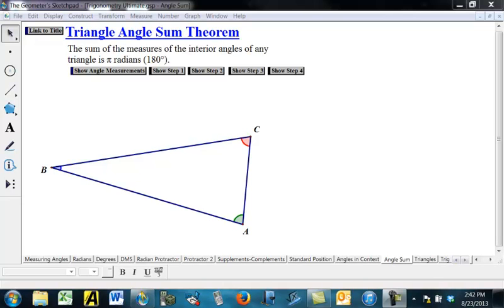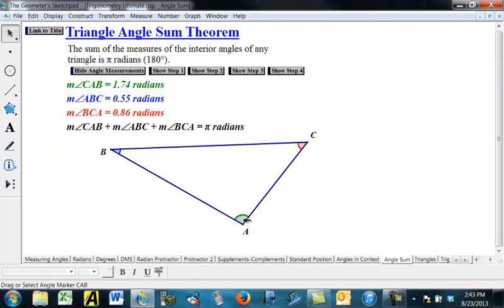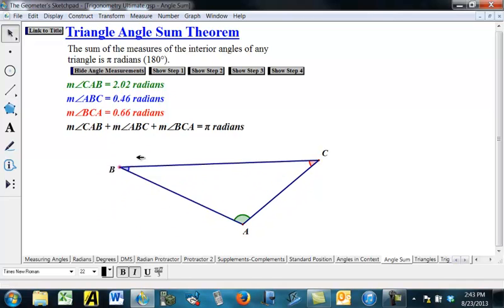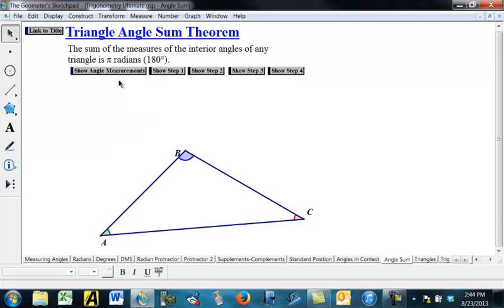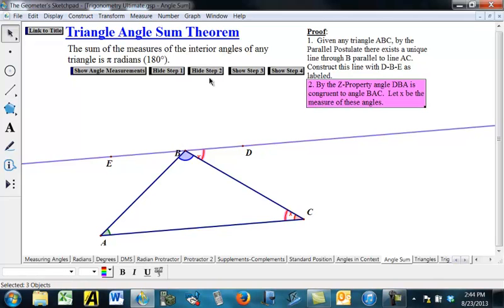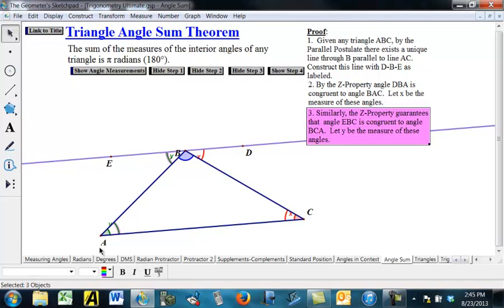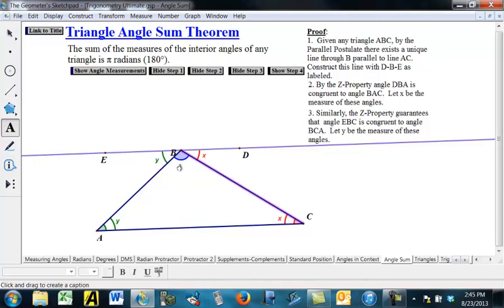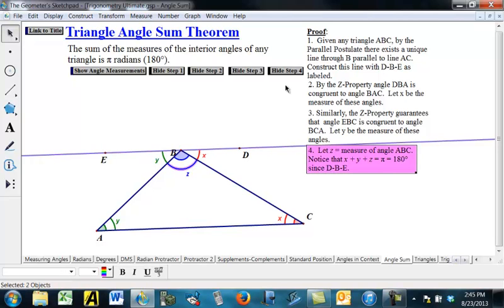Trigonometry 1.2.1 Triangle Angle Sum Theorem Video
Here we discover and prove the Triangle Angle Sum Theorem.